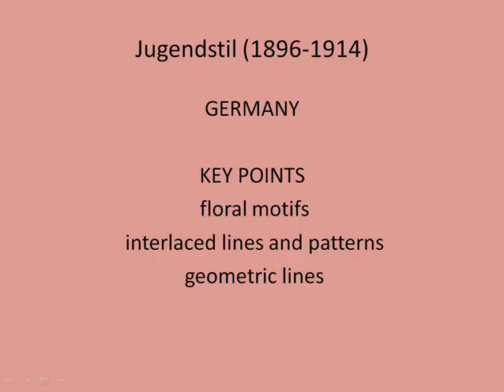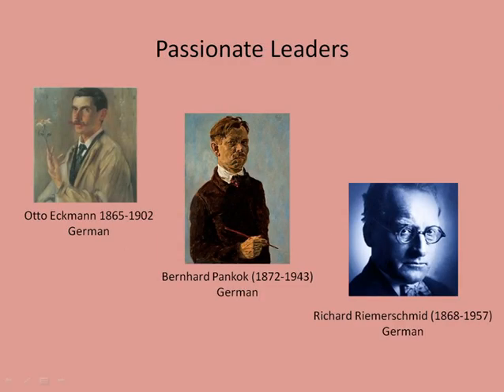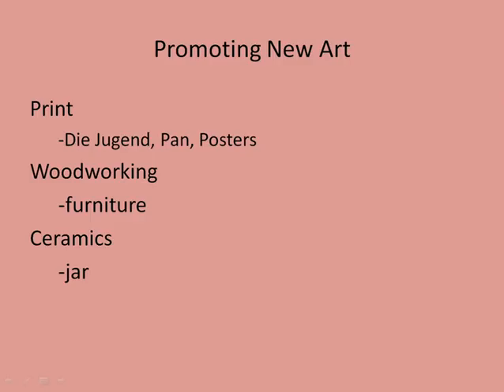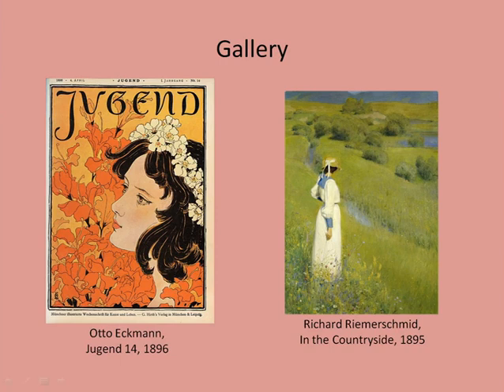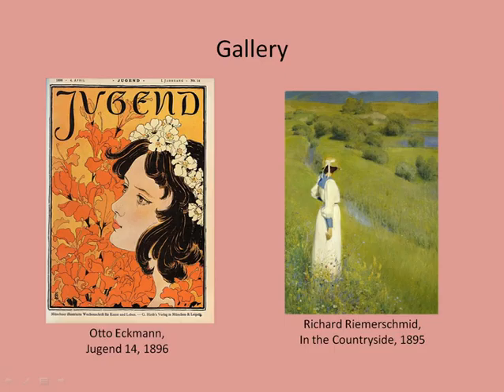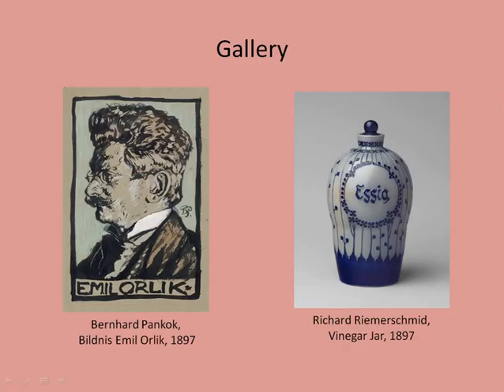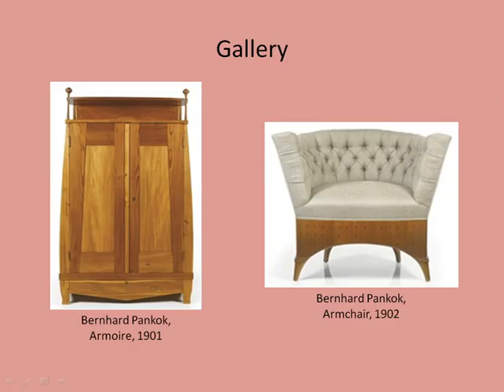Jugendstil SBCC Fischer